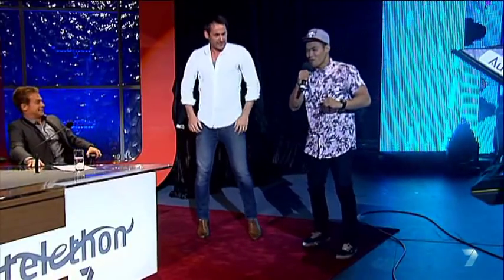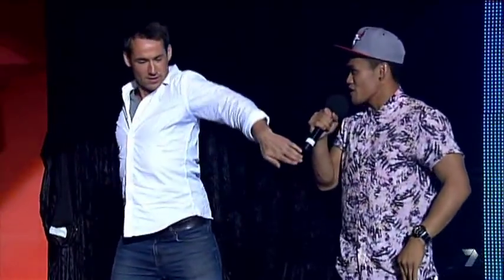Caught on Cam 2 - Tom Wren and Justice Crew - Telethon 2012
Break dancing with Emmanuel from Justice Crew and Tom Wren from Winners and Losers